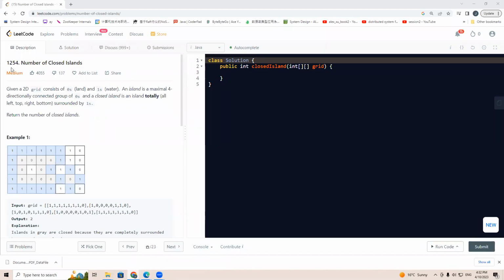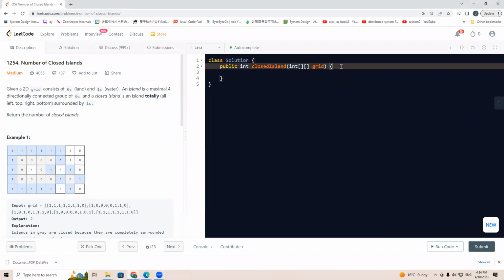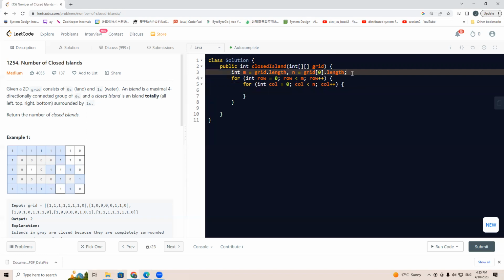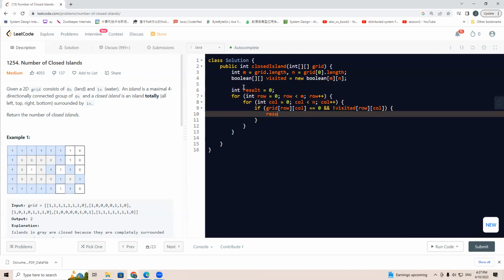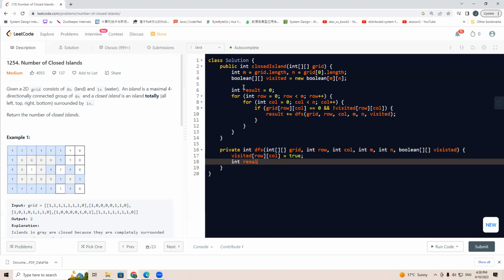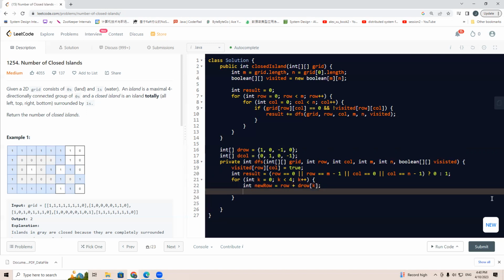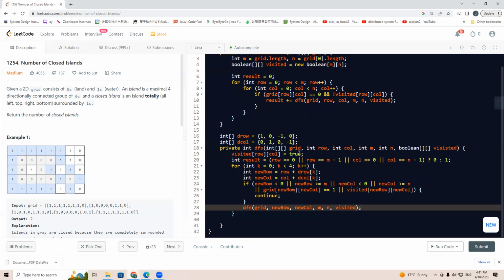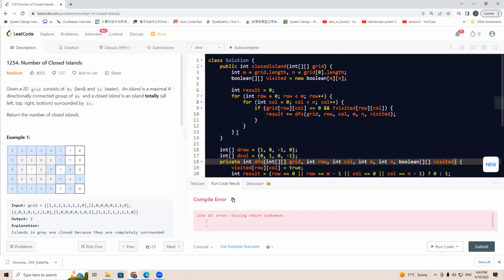1254. Number of Closed Islands